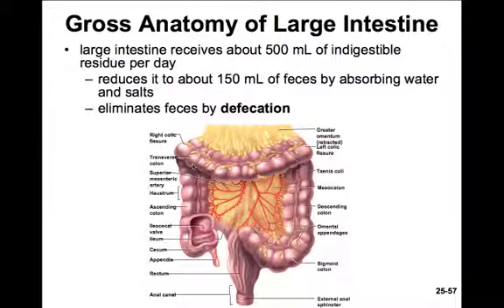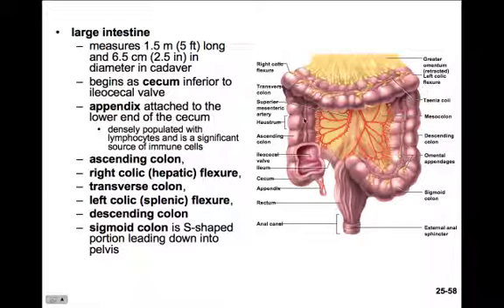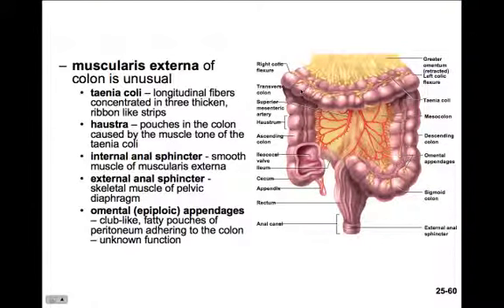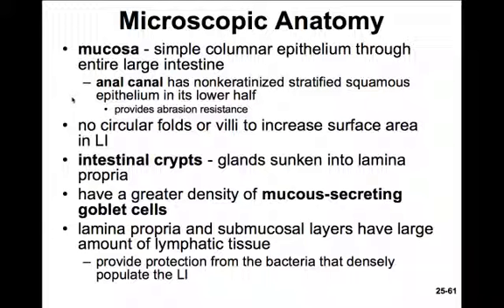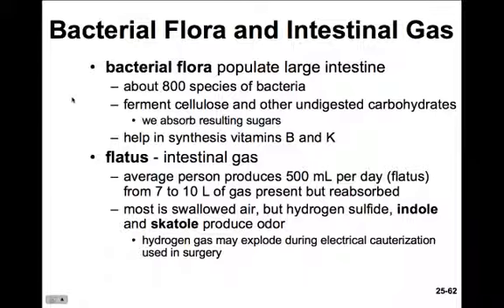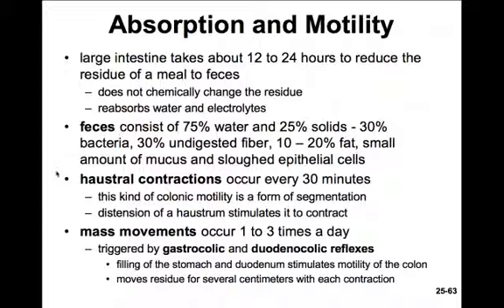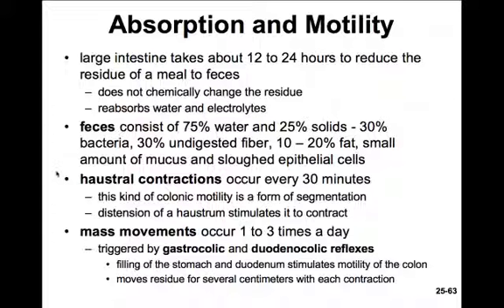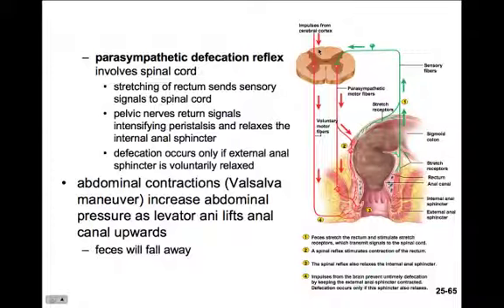CH25h Digestive Large Intestine